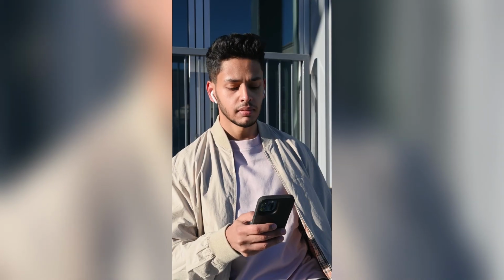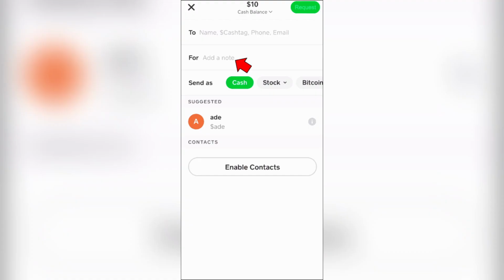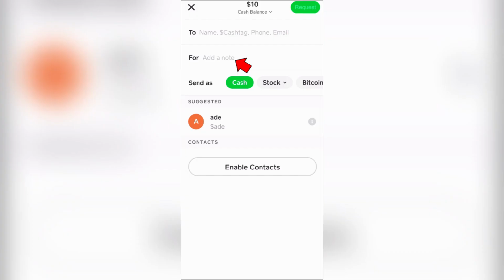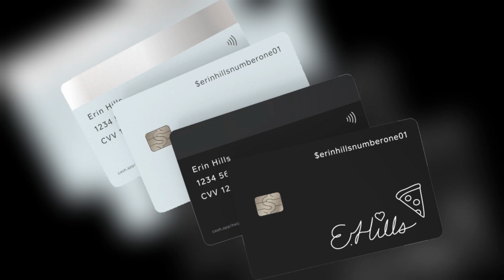How To Use Cash App Without A Card Or Bank Account 2026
In this video I will explain how you can Use Cash App Without A Card Or Bank Account in 2026.